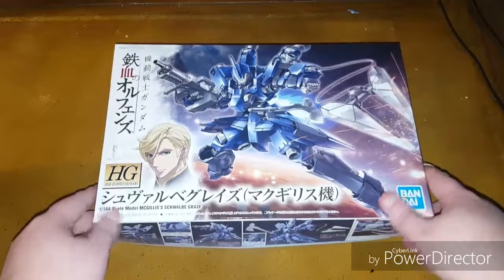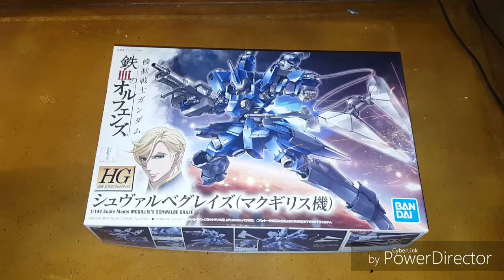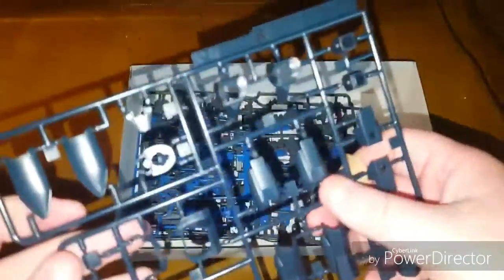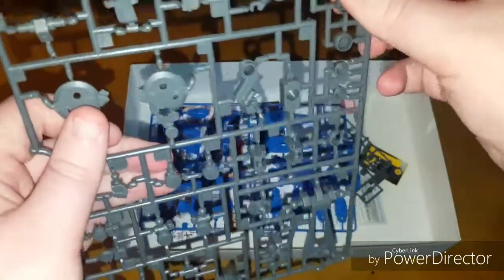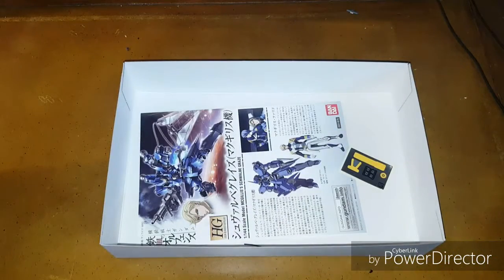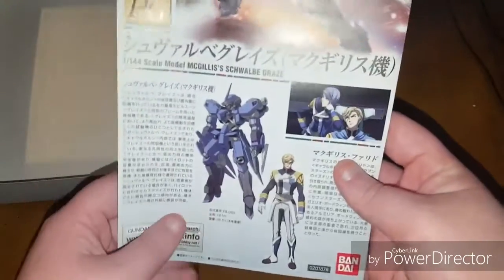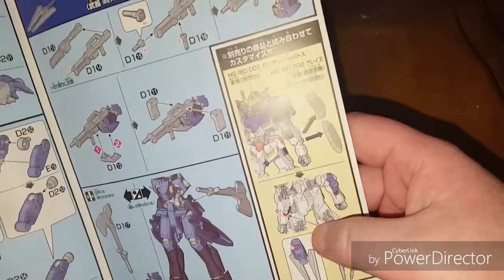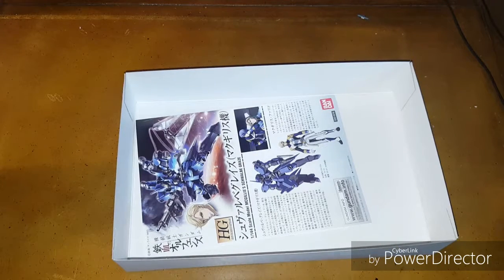HG IBO 03 McGillis' Schwalbe Graze UNBOXING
This was a holy grail kit for a long time. While it isn't extremely extravagant it is special. The unboxing shows a very simple kit, read the review to see if that is true.

You can catch my review of this kit this Saturday on my blog at: kassgunpla.wordpress.com